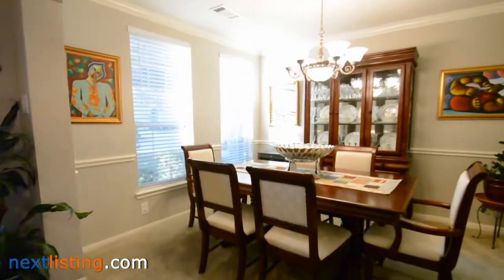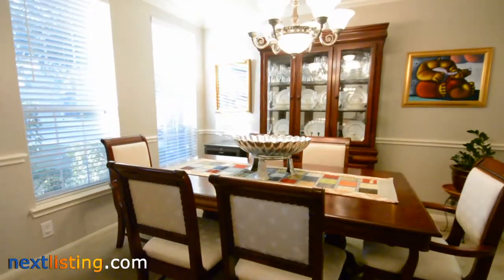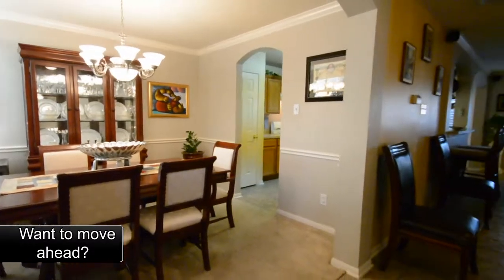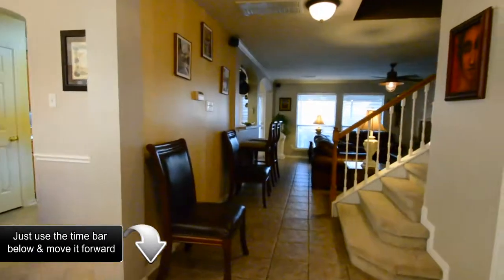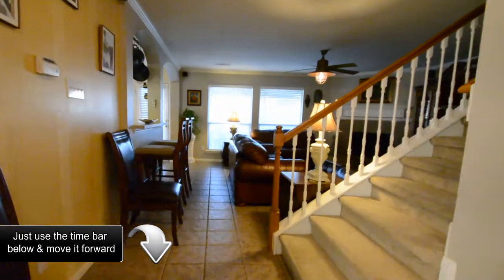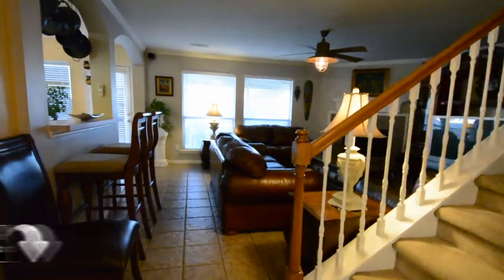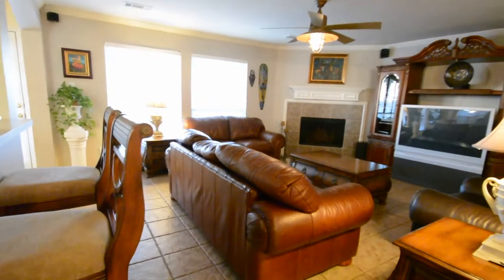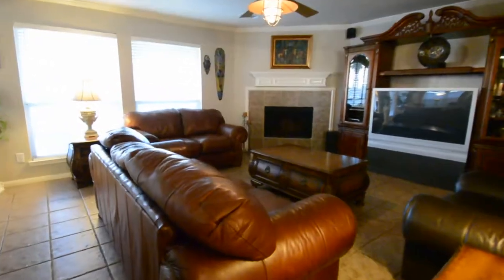11210 Bandit Trail Dr, Houston, TX 77095, USA